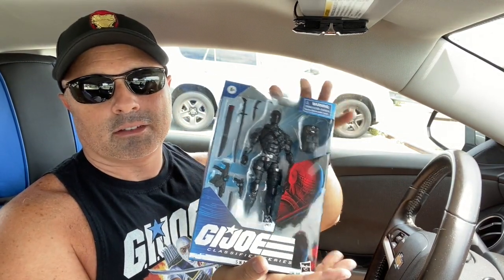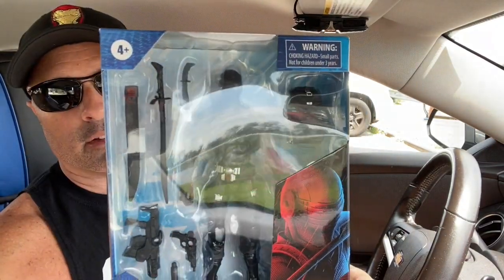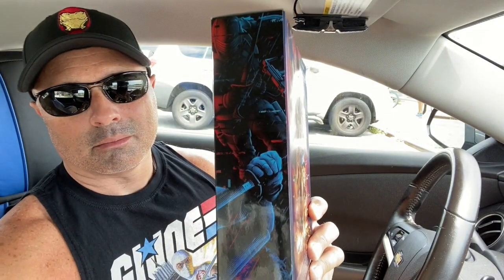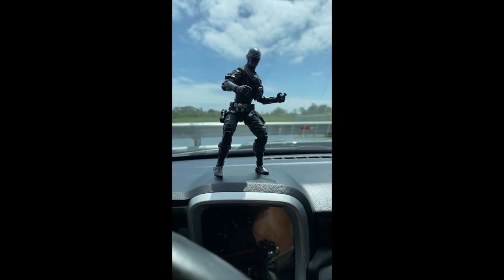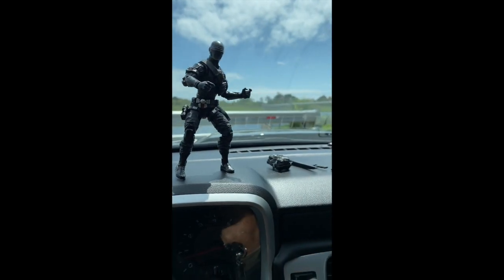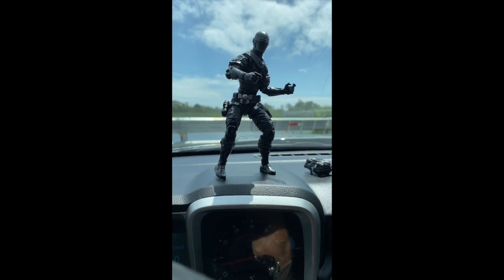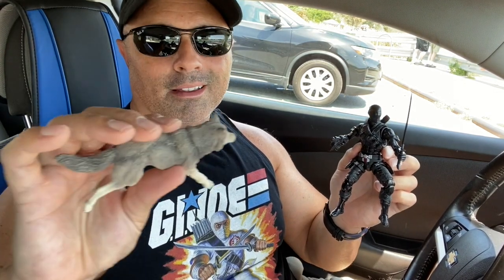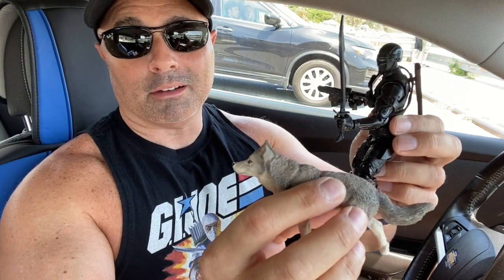Toys in the Car with Mike Monge, Episode 002: GI-Joe Classified Series Snake Eyes